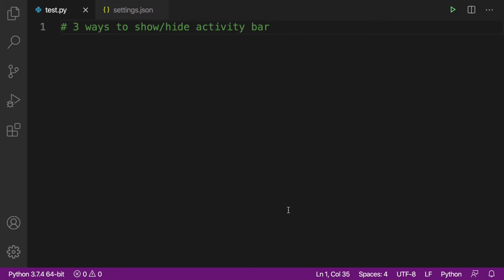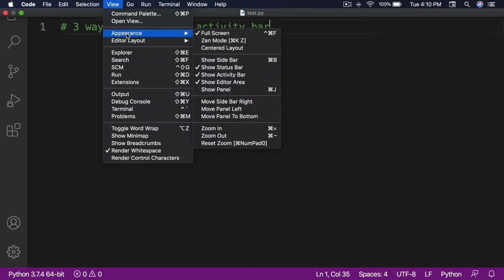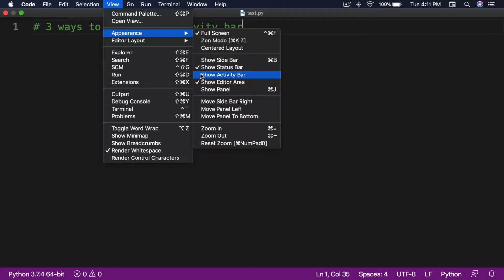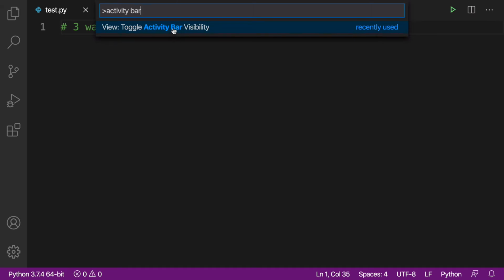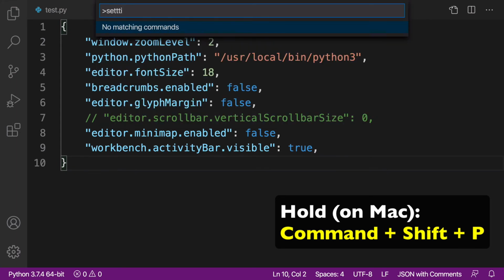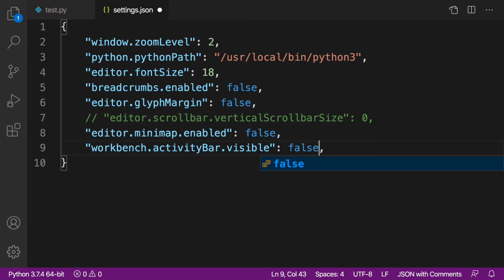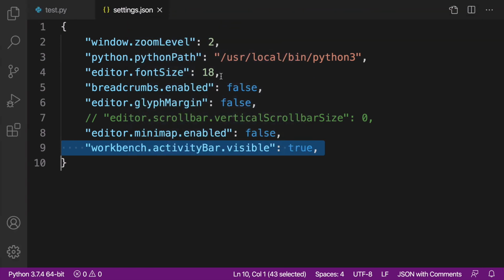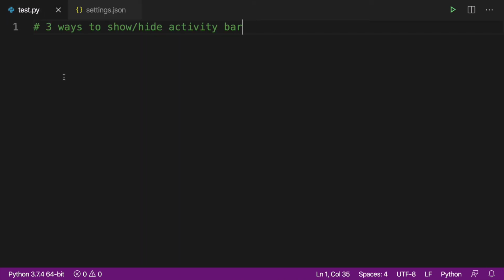VS Code for Beginners - 3 Ways to Hide the Activity Bar TUTORIAL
VS Code tutorial about how to show/hide the activity bar.

Learn how to remove the far left column menu of the editor in Visual Studio Code. This is a great VS Code beginner tip and essential for the perfect setup and theme.

Timestamps:
0:00-0:36 Intro
0:37-1:36 1st Method
1:37-2:16 2nd Method
2:17 3rd Method